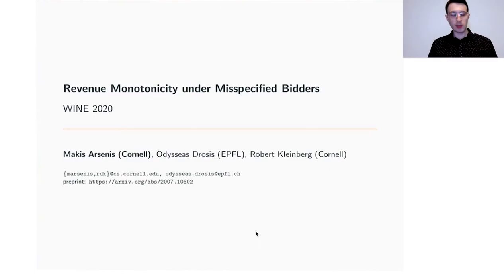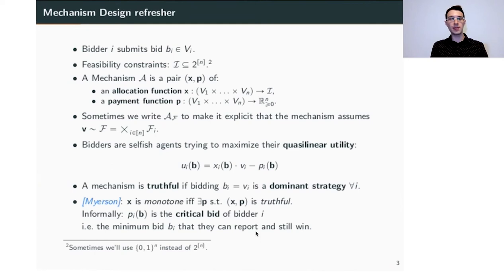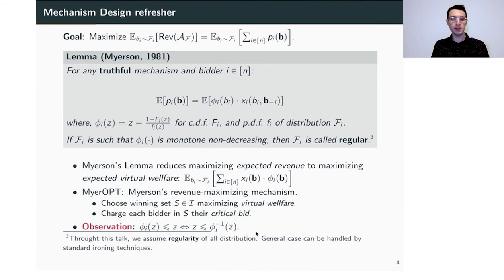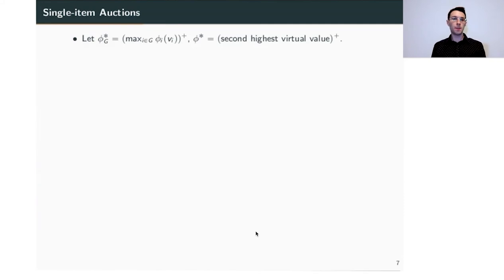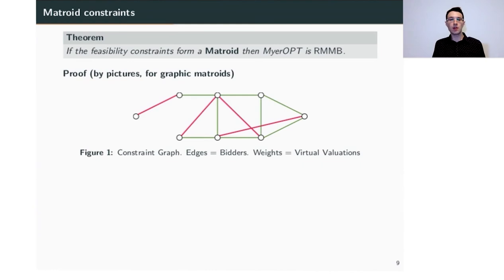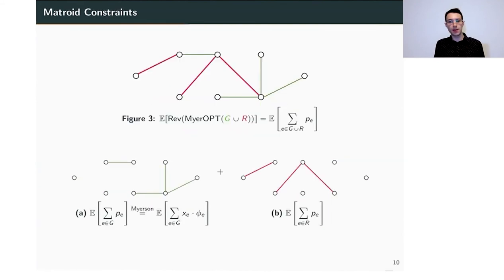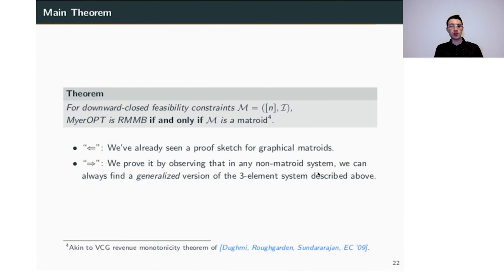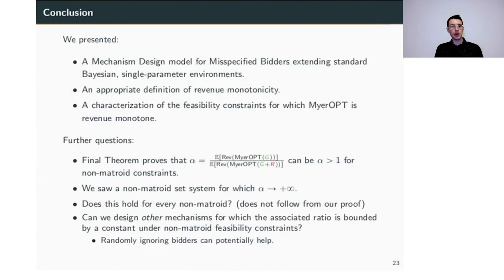[WINE'20] Revenue Monotonicity Under Misspecified Bidders